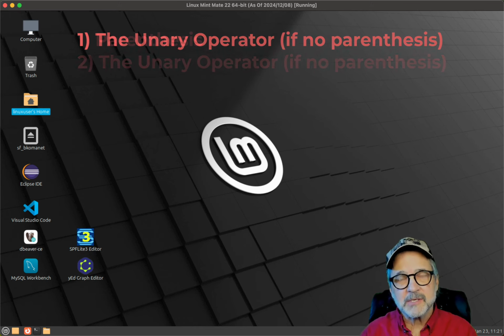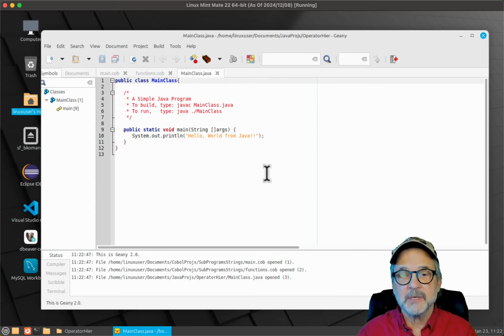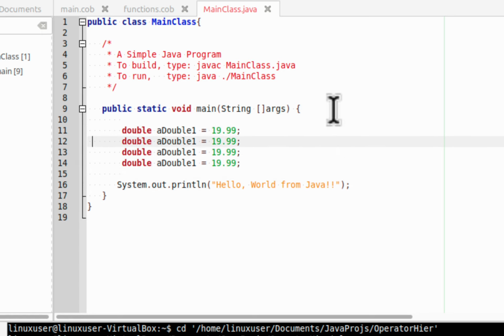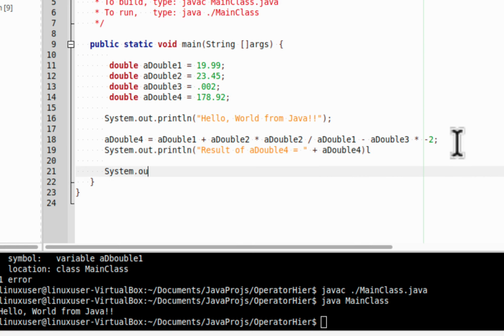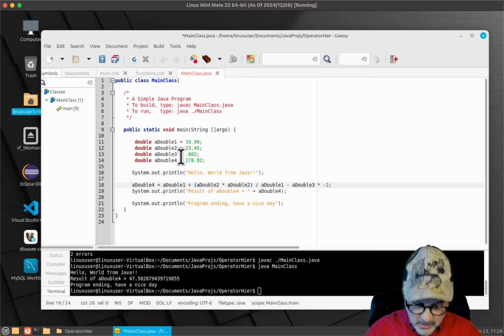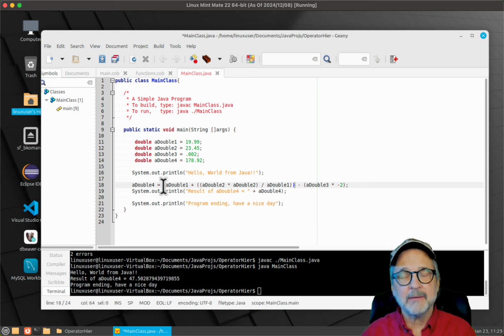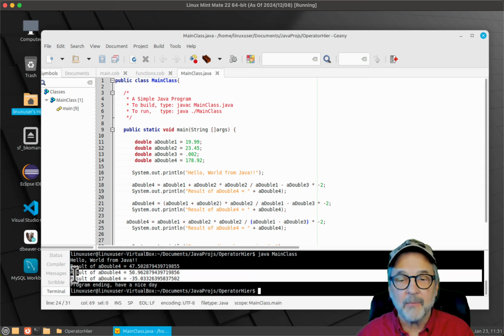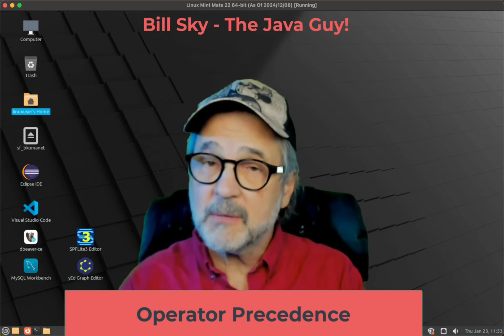Java 05: Math Operator Presedence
In this video, you'll see how Java prioritizes the +, -, *, / operators when processing equations.